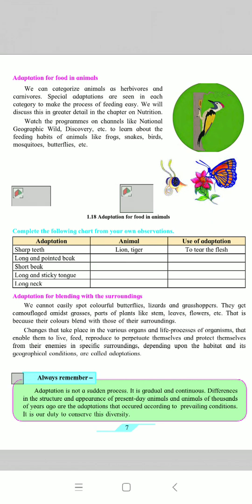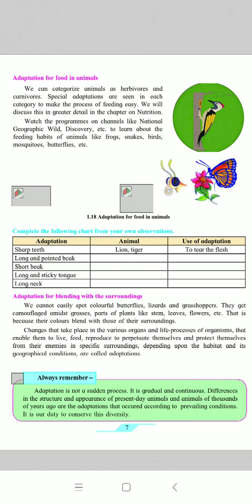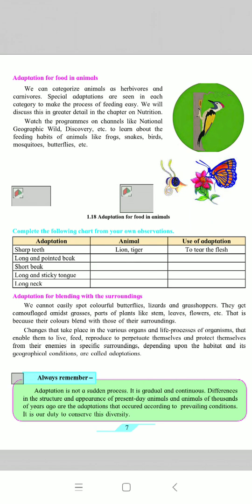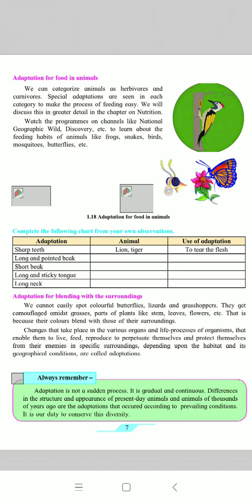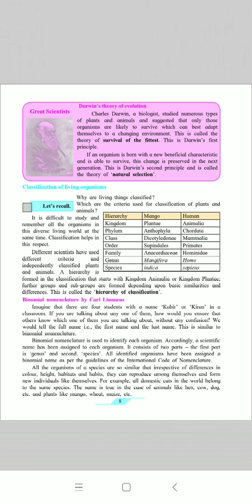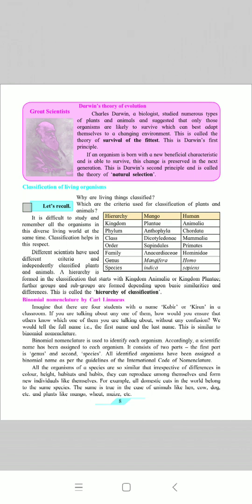VII-Science-Lecture 4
1] The Living World-Part 4